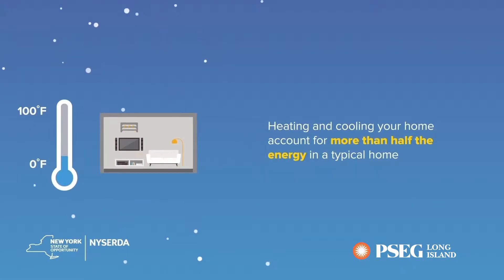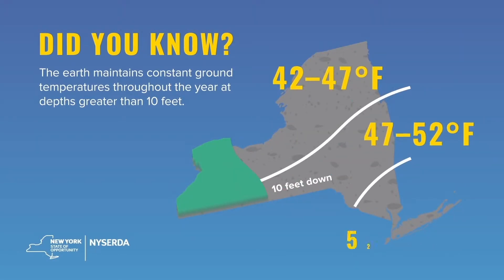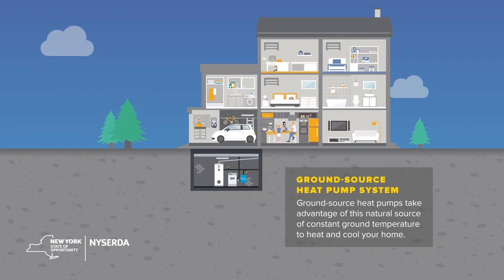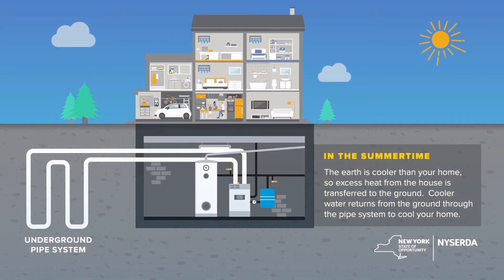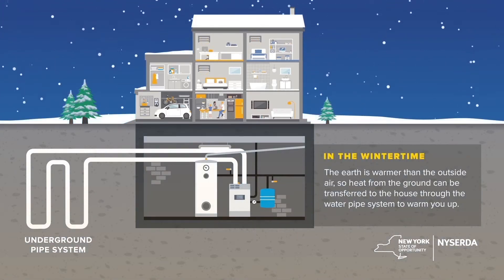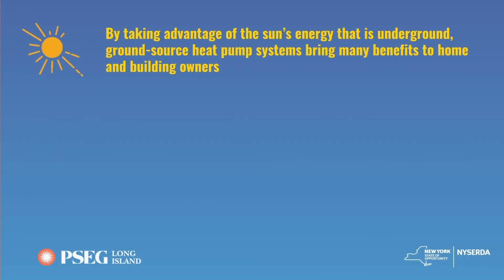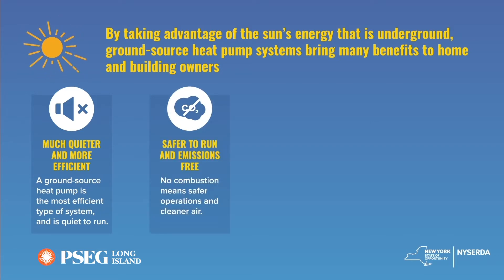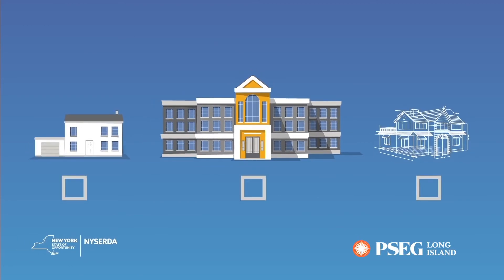NYSERDA GSHP with PSEG Long Island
Use the Energy From the Earth to Heat and Cool Your Home.